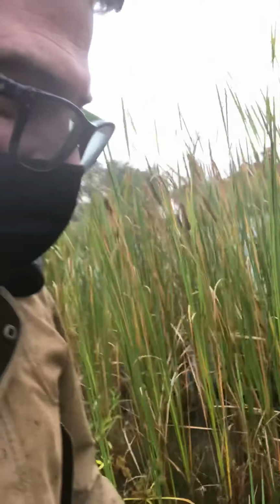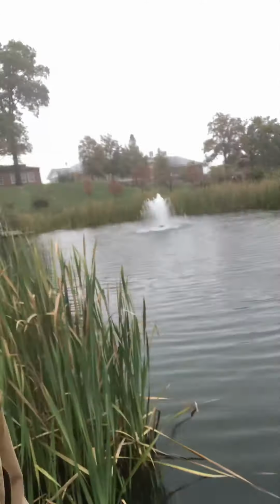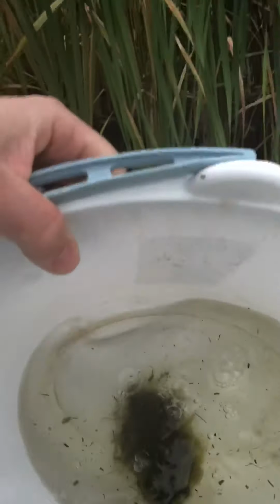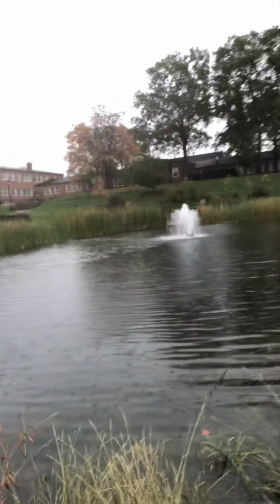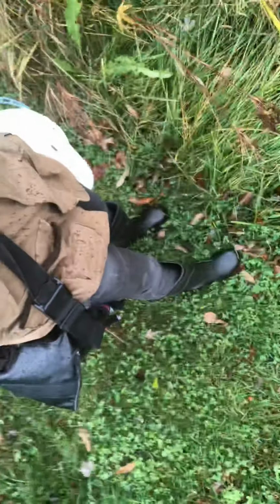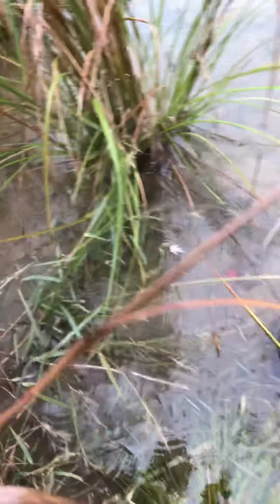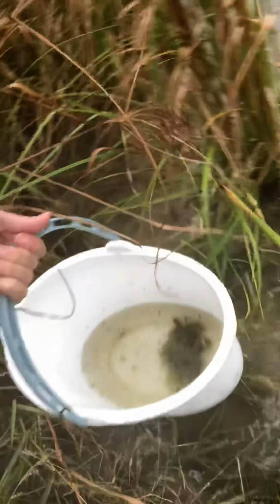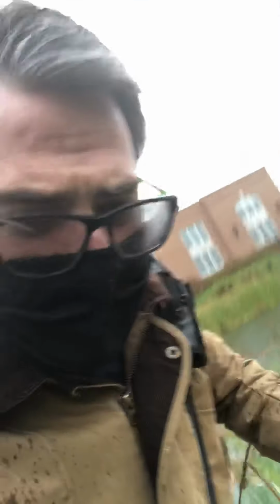Collecting algae 10/29